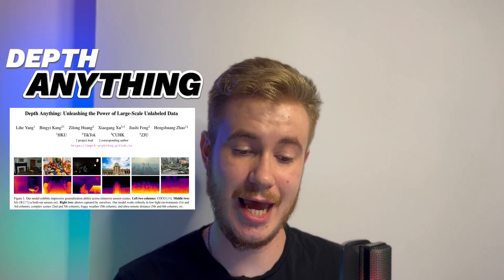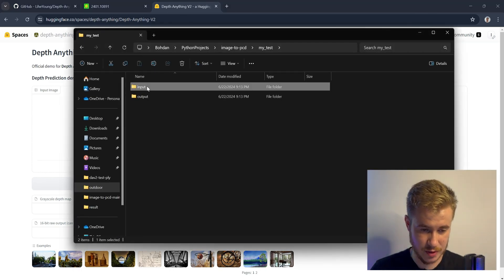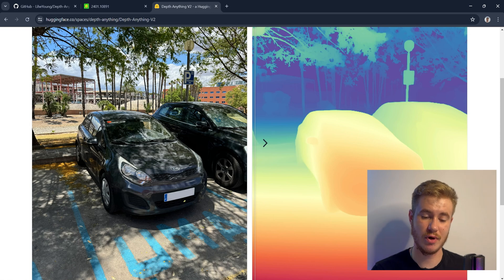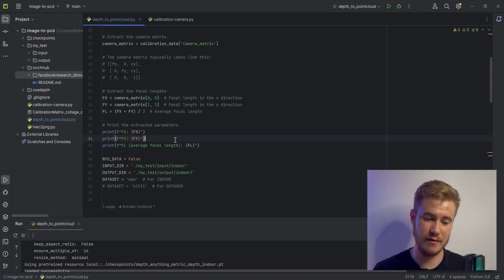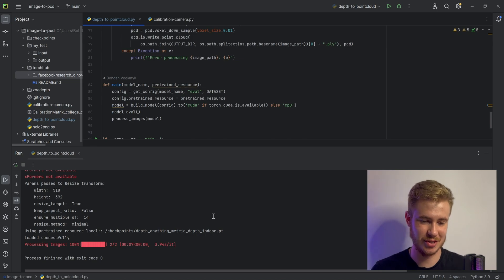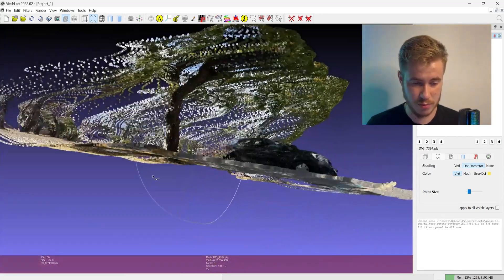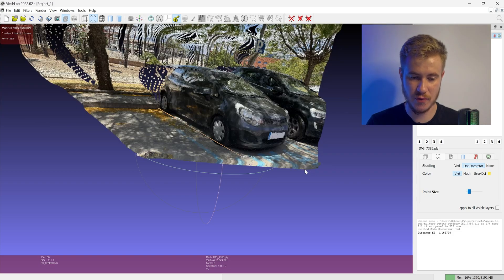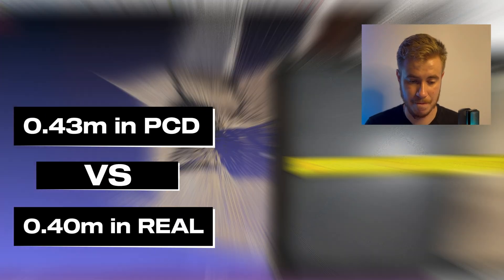Transforming 2D Images into 3D Metric Point Clouds with Depth Anything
Discover how to create a metric point cloud from a single image using the Depth Anything model! This tutorial covers everything from understanding point clouds to generating accurate 3D models with real-world measurements. Perfect for AR, VR, and 3D modeling enthusiasts.

Timestamps:
00:00 Intro
00:39 Depth Anything V2
02:28 Depth to Point Cloud
05:21 Metric accuracy
07:06 Conclusions